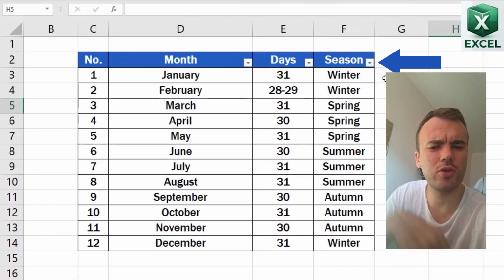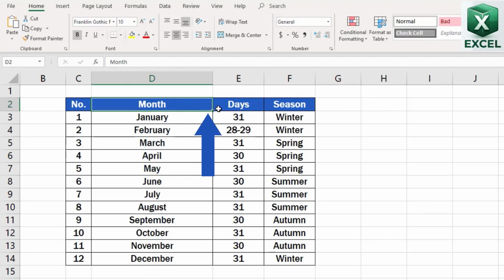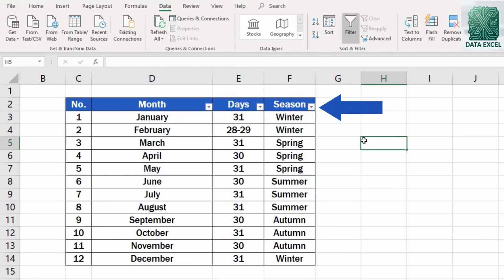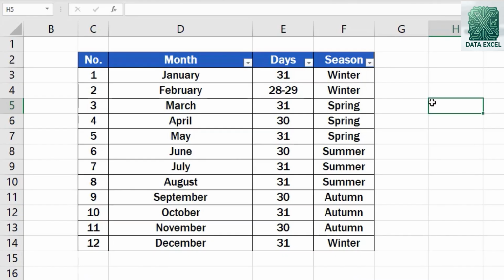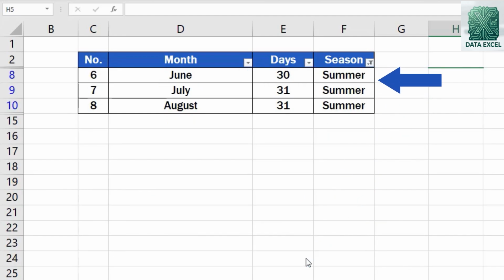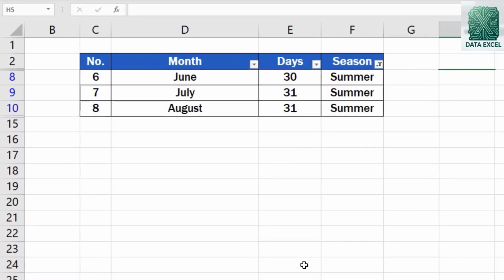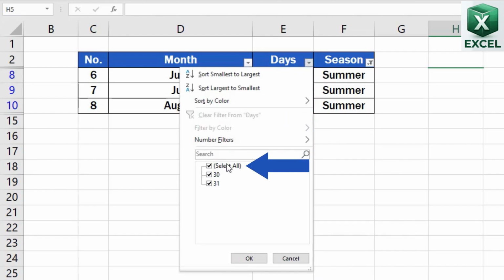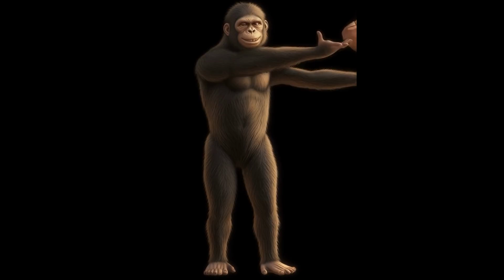How to Merge and Center Cells in Excel | Beginner Tutorial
Learn how to merge cells in Microsoft Excel using the Merge & Center feature. This beginner-friendly tutorial will show you how to combine cells, center text across multiple columns, and create clean, professional-looking spreadsheets.

In this tutorial, you'll learn:

Use the Merge & Center feature
Merge cells across rows and columns
Center text in merged cells
Best practices for using merged cells
When to use (and avoid) merged cells

Whether you're creating titles, reports, tables, or dashboards, merging cells can help improve the appearance of your Excel worksheets.